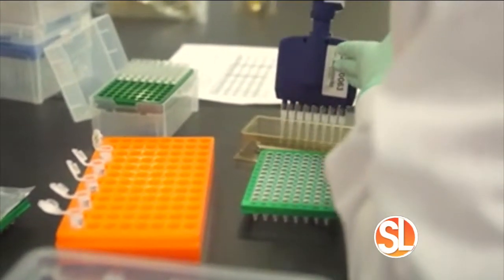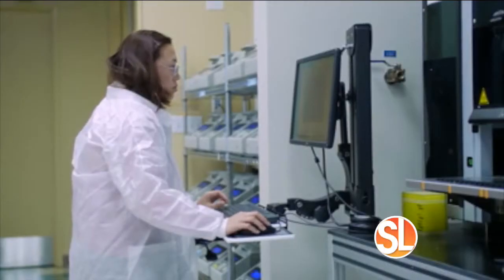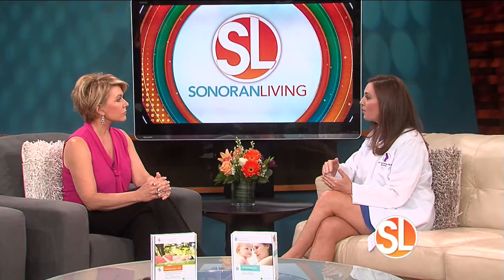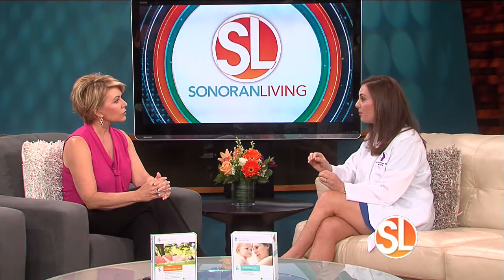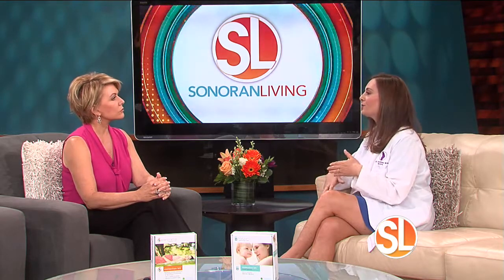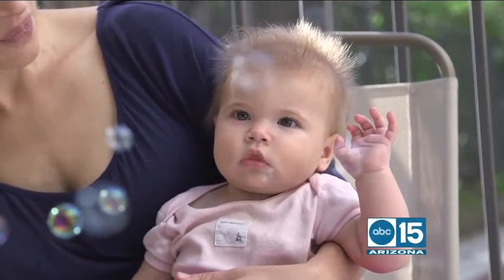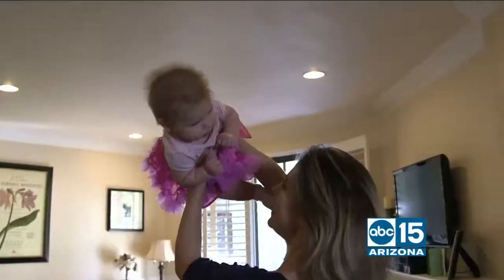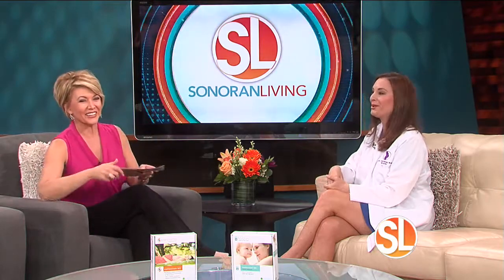What couples starting a family should know about prenatal testing